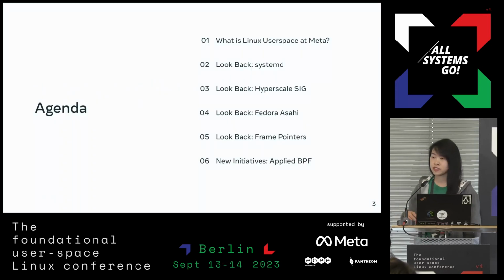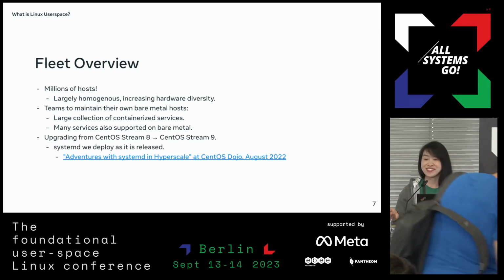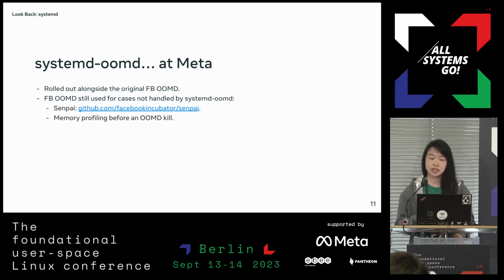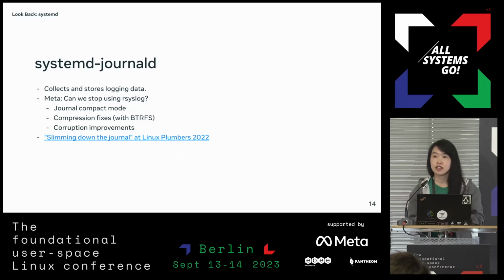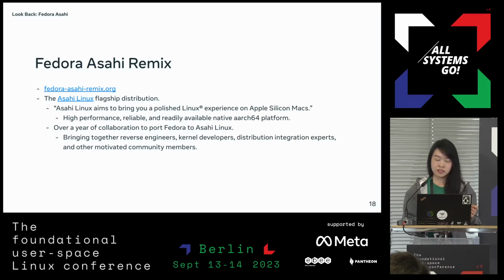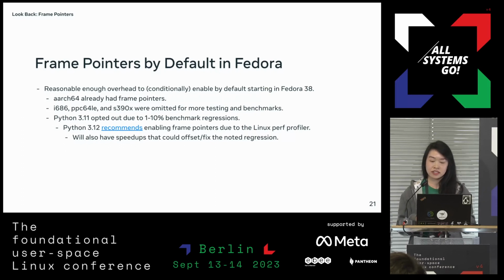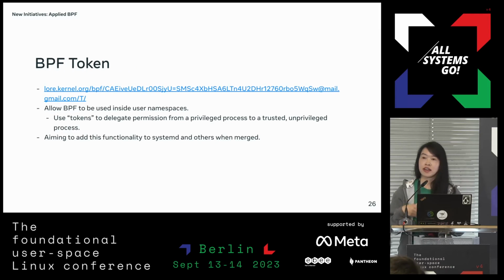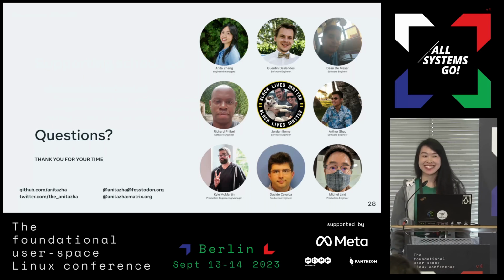Adventures of Linux Userspace at Meta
The Linux Userspace team at Meta aims to make significant contributions to upstream userspace projects, while also ensuring that Meta is able to leverage those improvements. In this talk we'll give an overview of the team and brief history of how it was formalized. Then we'll dive deeper into some of the efforts we've worked on with the open source community and features we've adopted internally. Come if you enjoy hearing about systemd, BPF, distributions, and more!

Anita Zhang